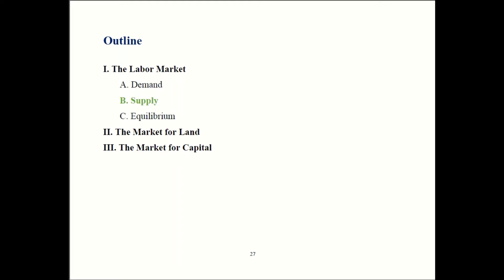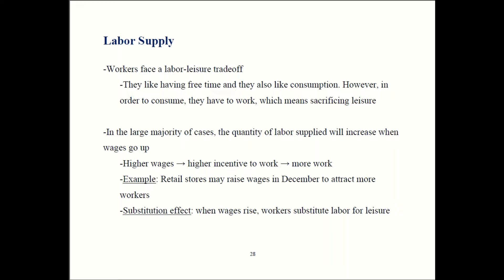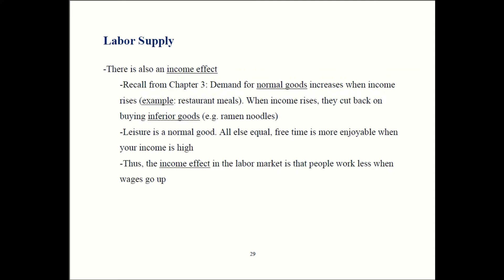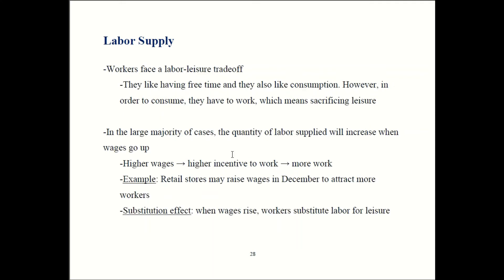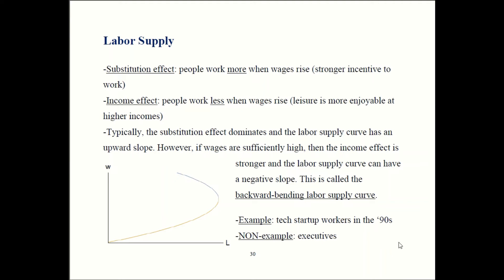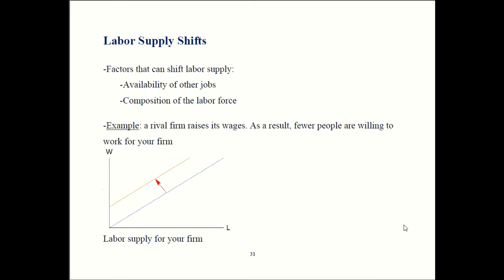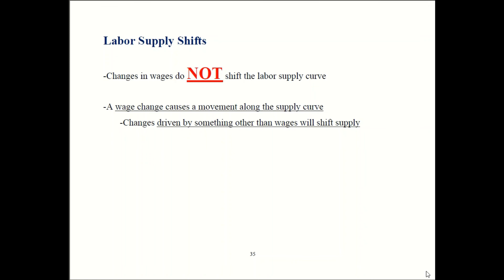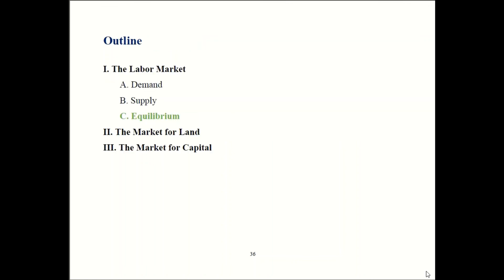Principles of Micro - Resources Chapter 14 Part 2